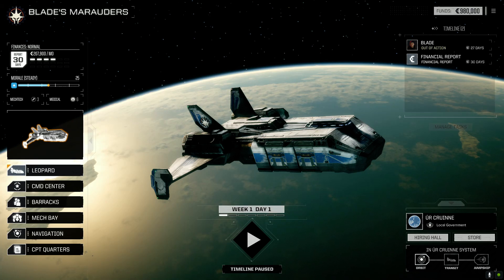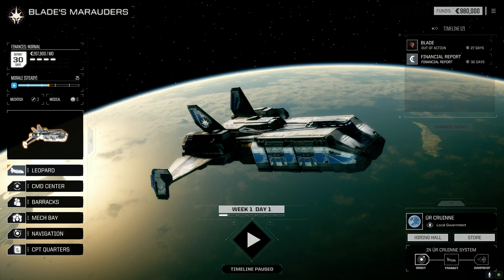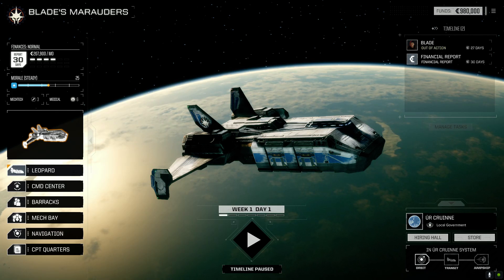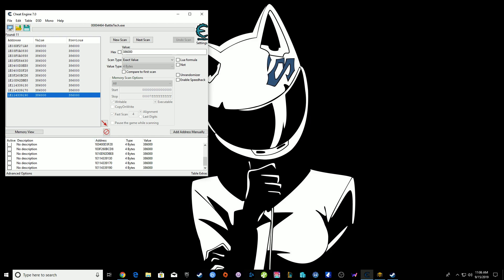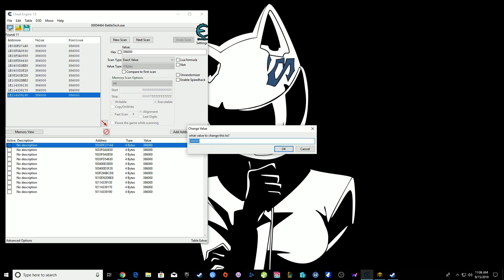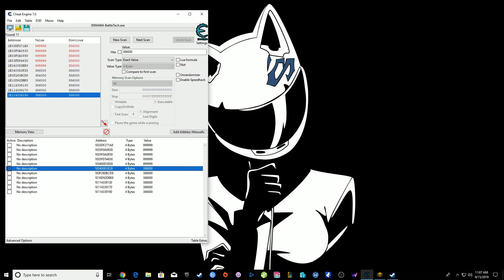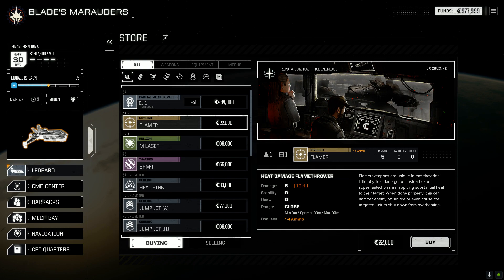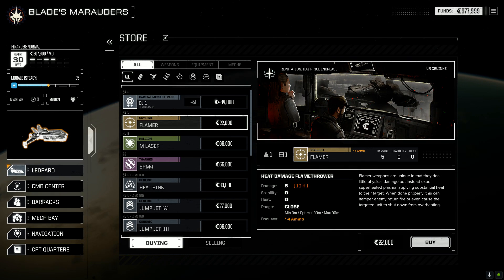Battletech - Infinite Funds Cheat/Hack - Cheat Engine Troubleshooting - Confirmed Working!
Whats up folks. This is a video showing you how to work with cheat engine when the values don't behave the way you want them to. There was a new version released a few days ago that caused all known trainers and cheat tables to stop working. Practice makes perfect!